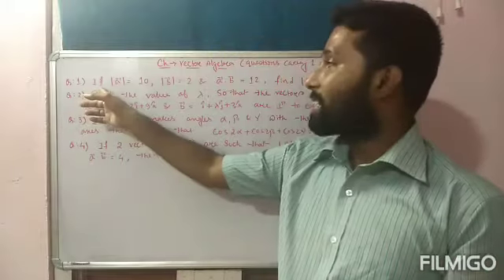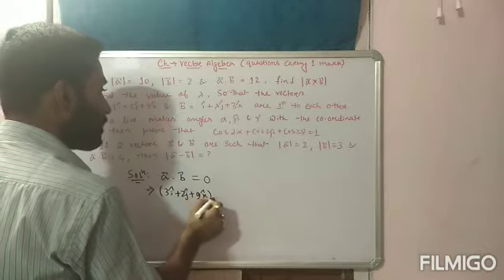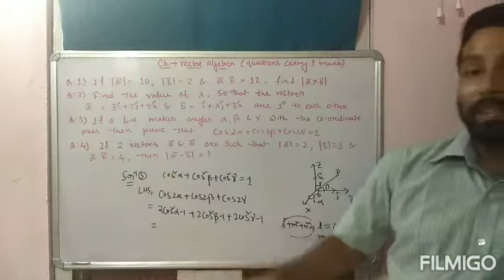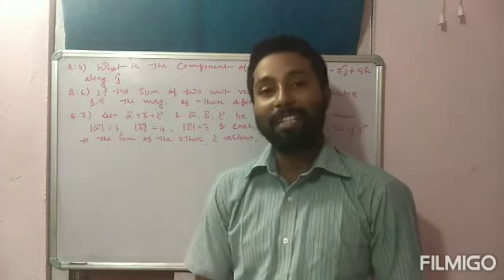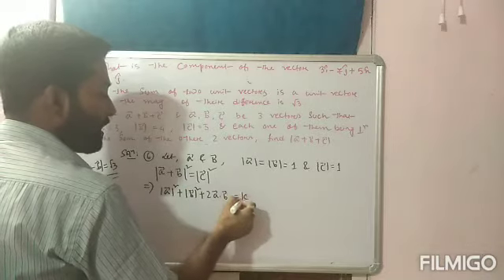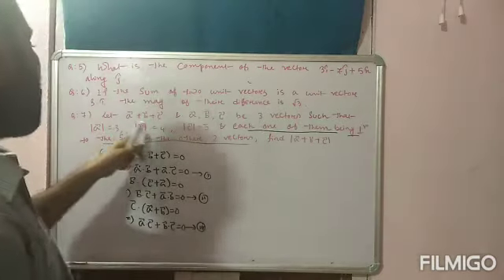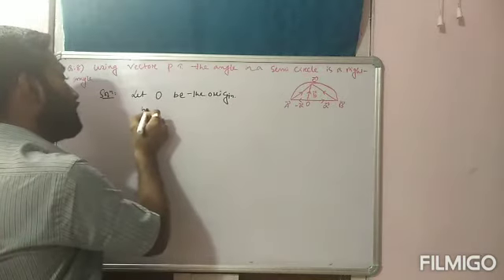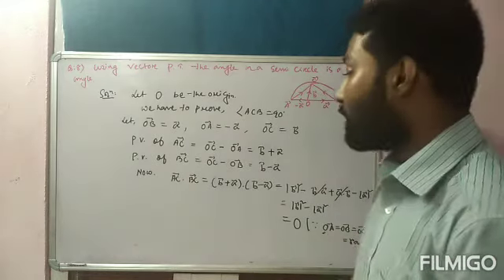Vector algebra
Revision